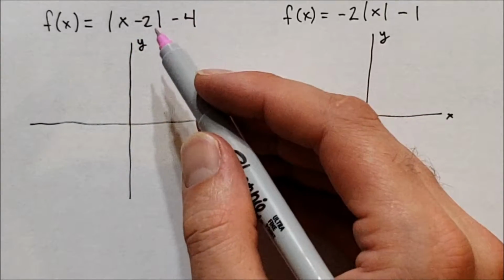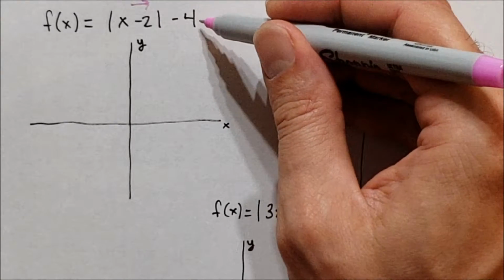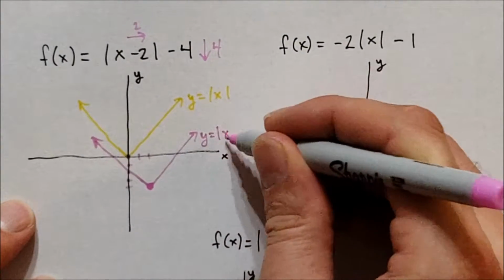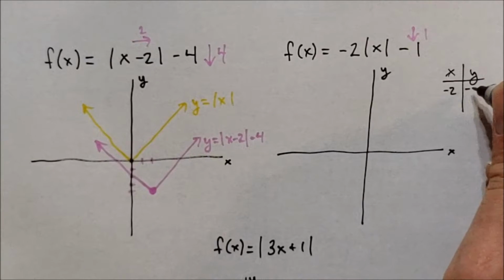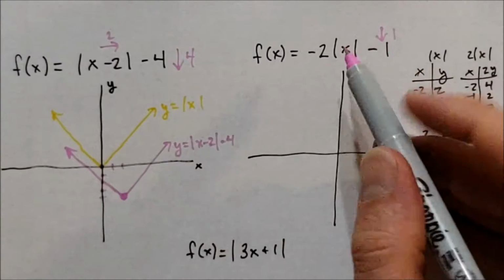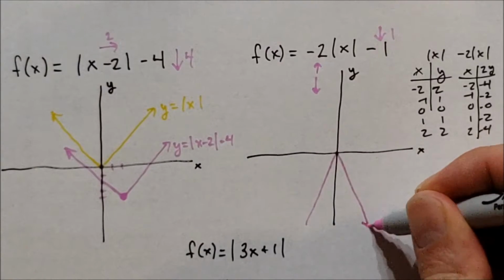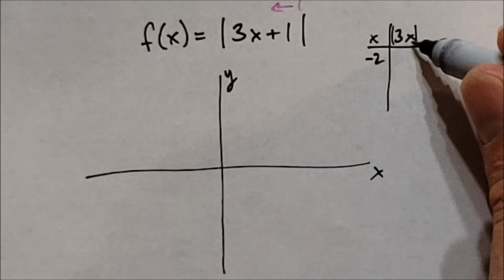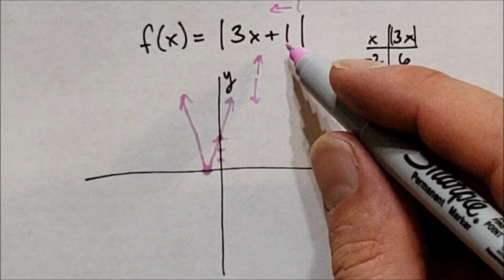graphing absolute value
In the precalculus series, we look at how to graph a few functions involving absolute value.  For more detail on graphing or function transformations, see my other video on the subject.